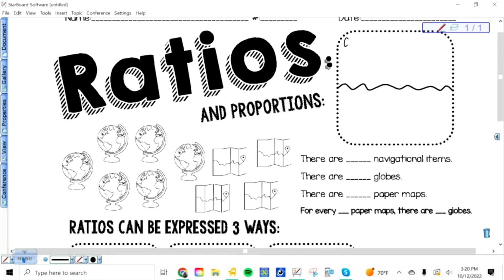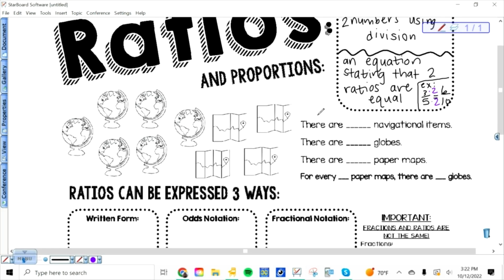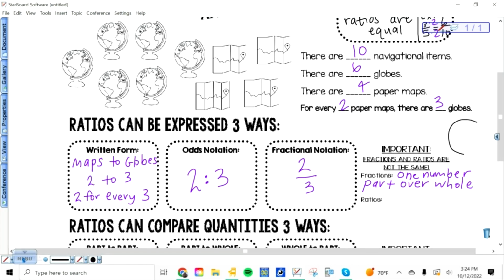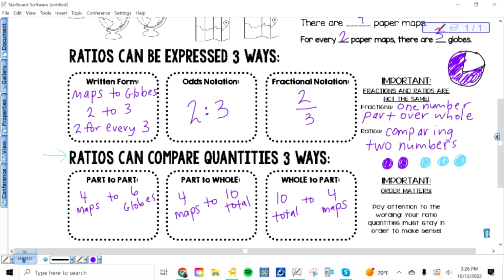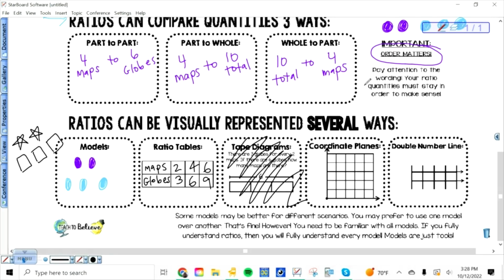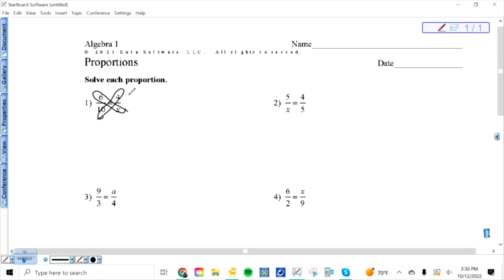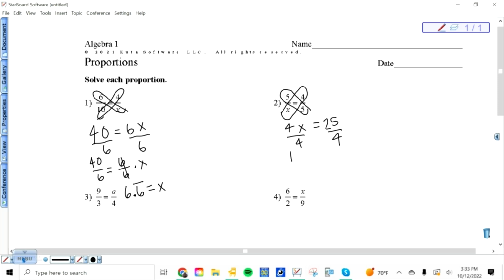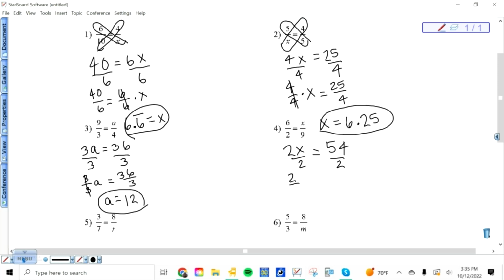Intro to Proportions (10/12 Lecture)